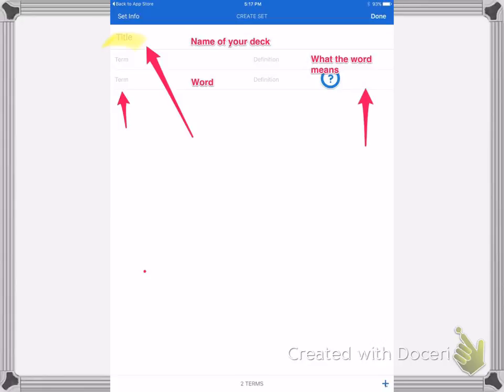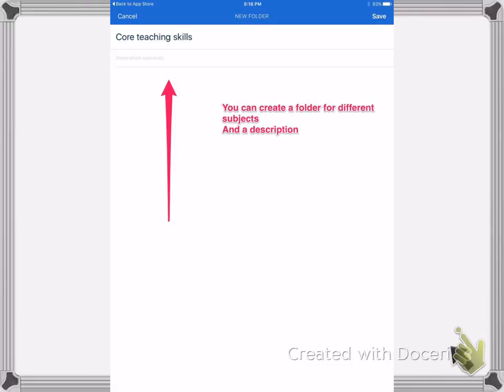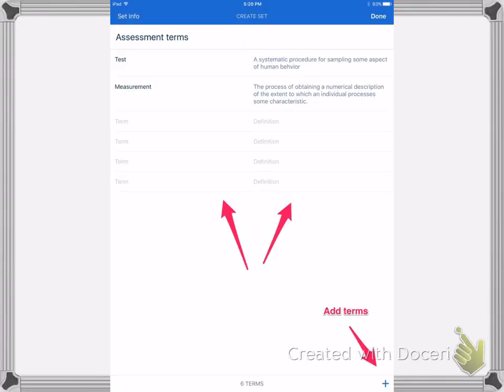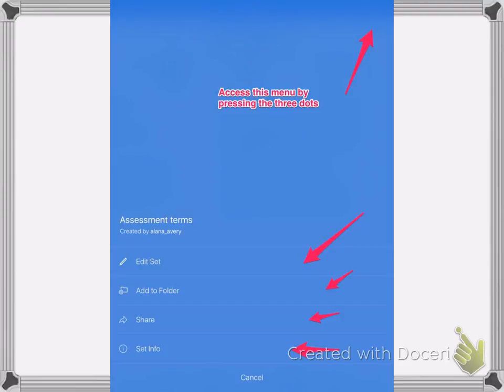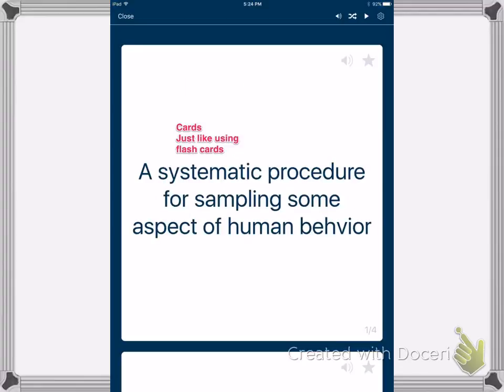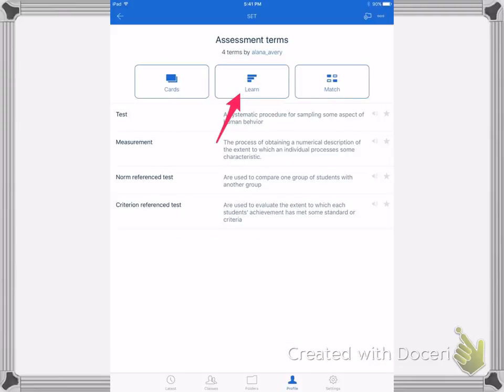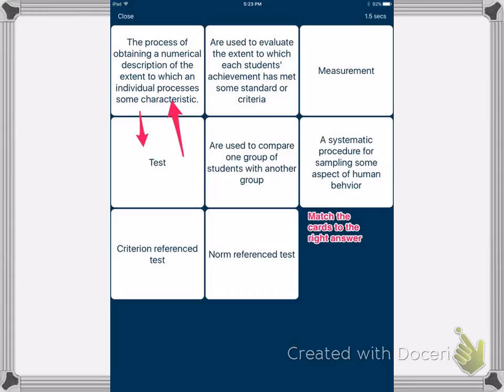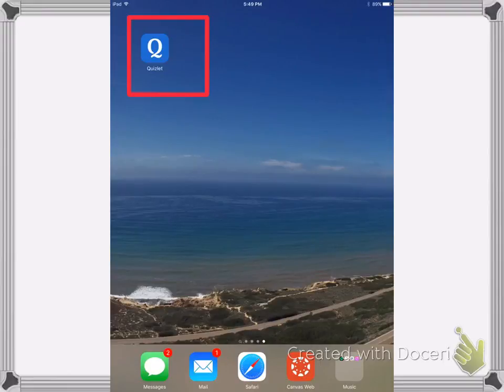quizlet app review